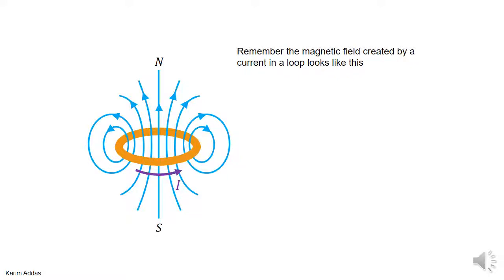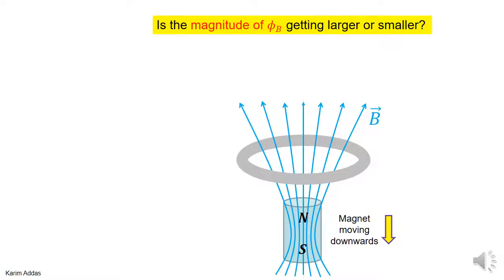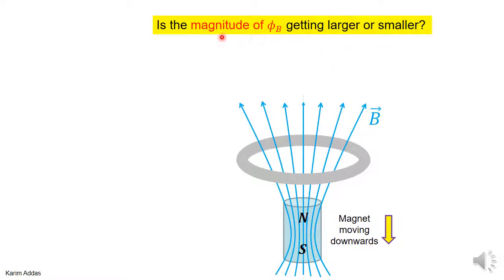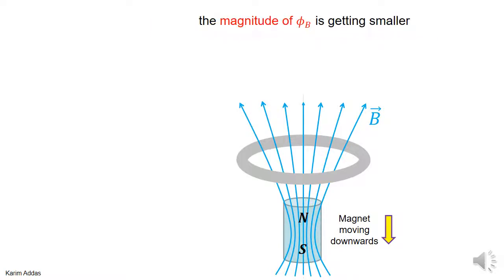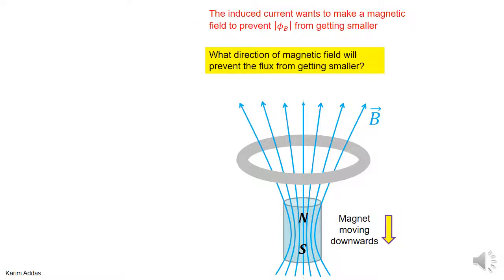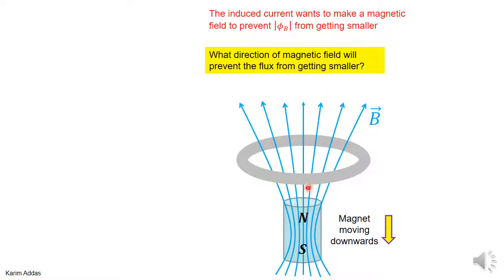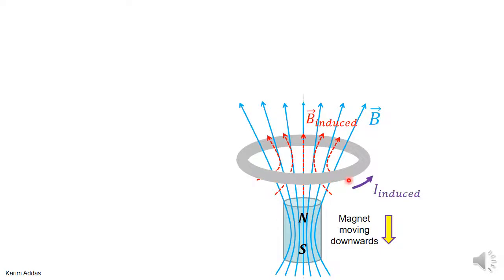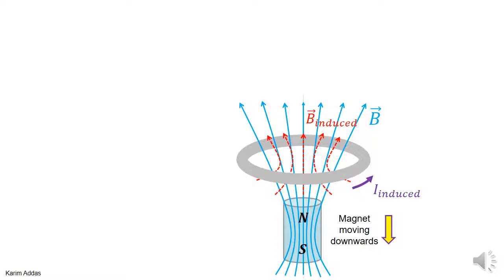2#2 lenzs law 2 pptx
statement of Lenzs law for the particular case illustrated